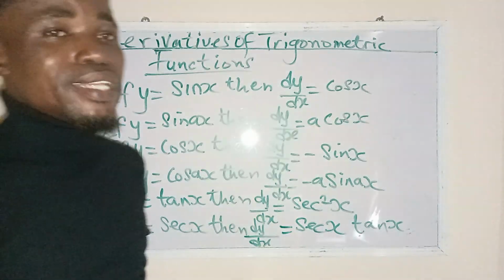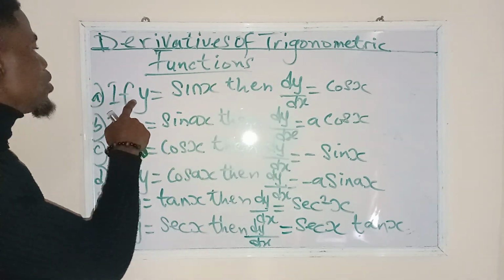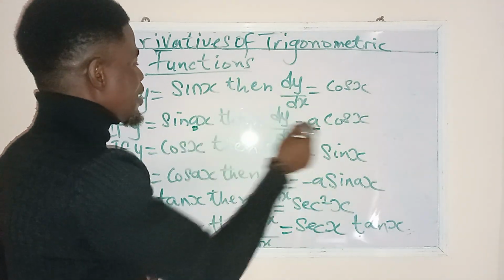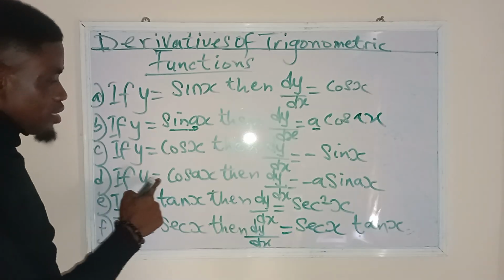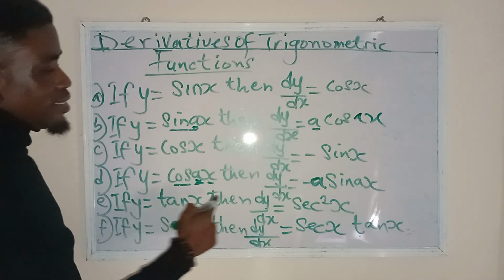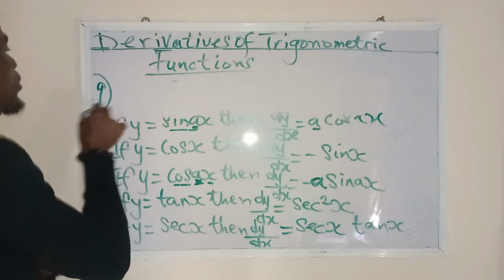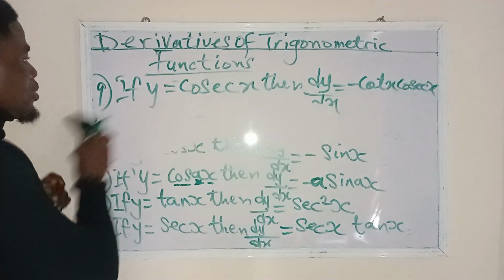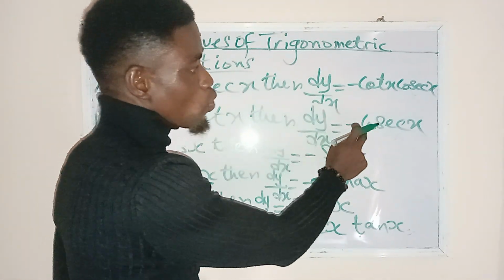Derivatives of Trigonometric Functions